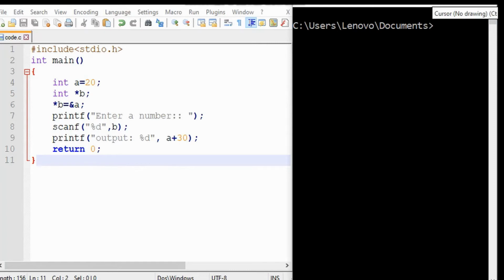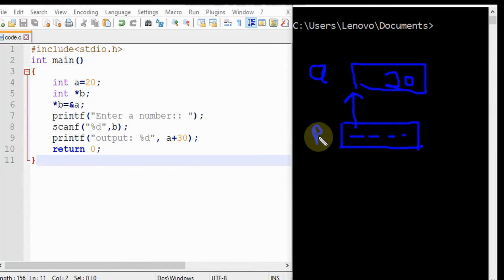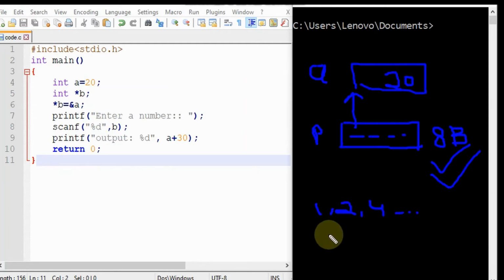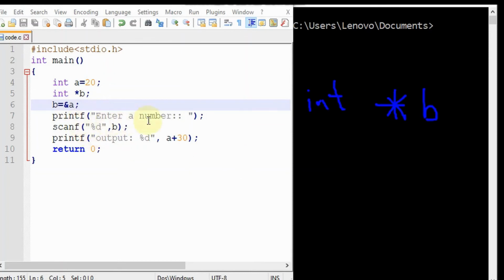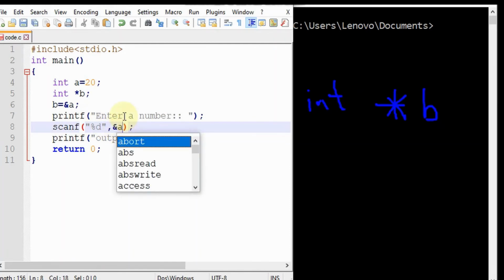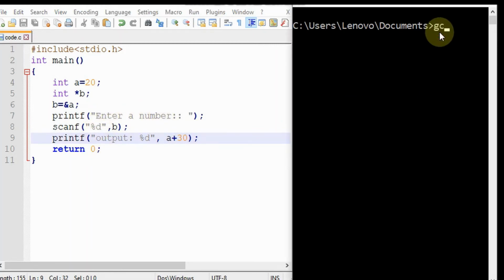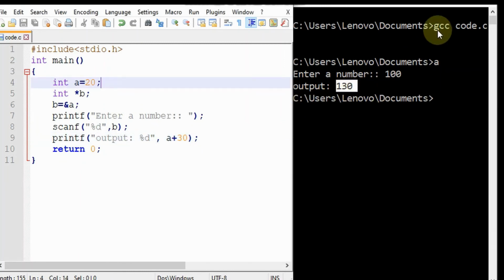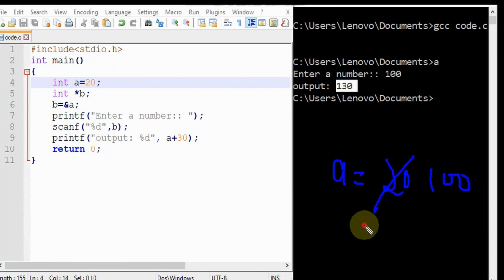Pointers in C introduction with example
The pointer is a VARIABLE. Pointers store the address of variables or a memory location.

GENERAL SYNTAX::
datatype *var_name;

EXAMPLE::
int *ptr;

To use pointers in C, we must understand below two operators.

To access the address of a variable to a pointer, we use the unary operator & (ampersand) that returns the address of that variable. For example, &x gives us the address of variable x.

One more operator is unary * (Asterisk) which is used for two things :
* To declare a pointer variable: When a pointer variable is declared in C,  there must be a * before its name.
* To access the value stored in the address we use the unary operator (*) that returns the value of the variable located at the address specified by its operand. This is also called Dereferencing.

POINTER EXPRESSION AND POINTER ARITHMETIC
A limited set of arithmetic operations can be performed on pointers. A pointer may be:

- incremented ( ++ )
- decremented ( — )
- an integer may be added to a pointer ( + or += )
- an integer may be subtracted from a pointer ( – or -= )

Pointer arithmetic is meaningless unless performed on an array.
Note: Pointers contain addresses. Adding two addresses makes no sense because there is no idea what it would point to.
Subtracting two addresses lets you compute the offset between these two addresses.

ARRAY NAME AS POINTER
An array name acts like a pointer constant. The value of this pointer constant is the address of the first element.
For example, if we have an array named val then val and &val[0] can be used interchangeably.

BENEFITS OF USING POINTERS
* Pointers are more efficient in handling Arrays and Structures.
* Pointers allow references to function and thereby helps in the passing of function as arguments to other functions.
* It reduces the length of the program and its execution time as well.
* It allows C language to support Dynamic Memory management.